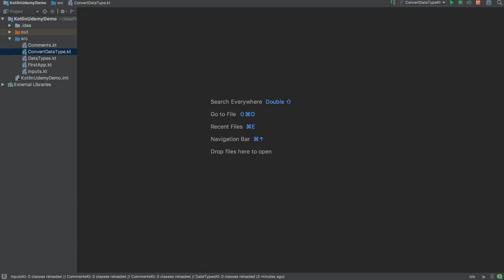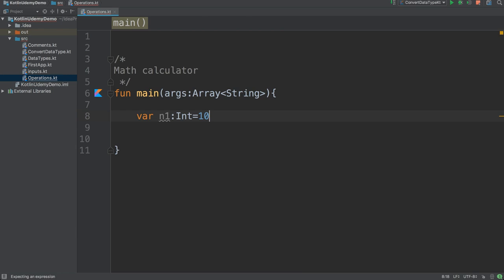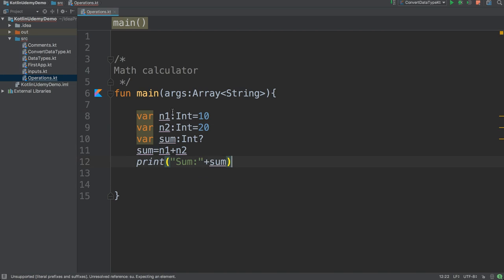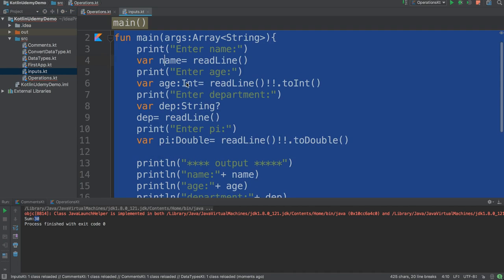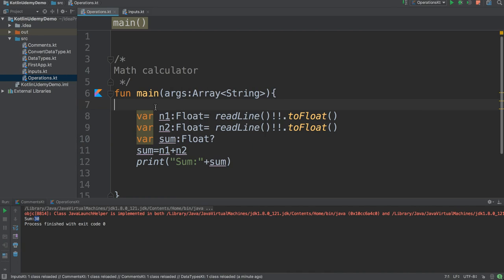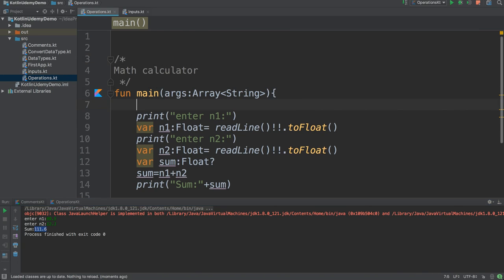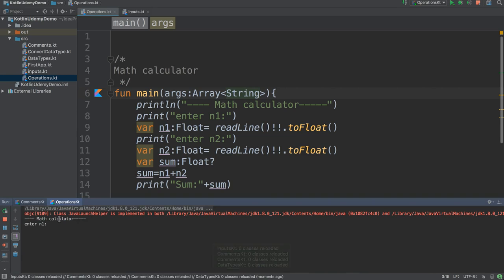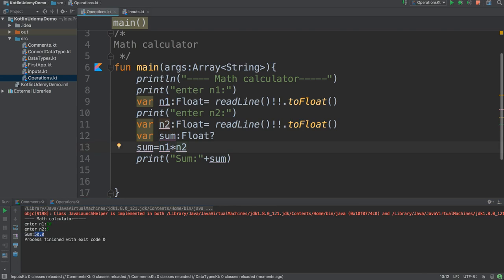013 Math operations